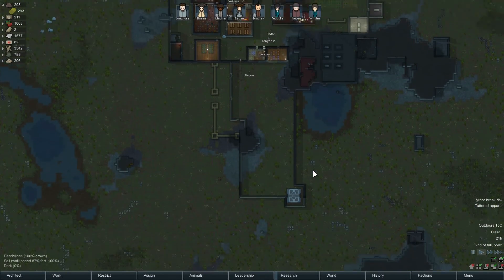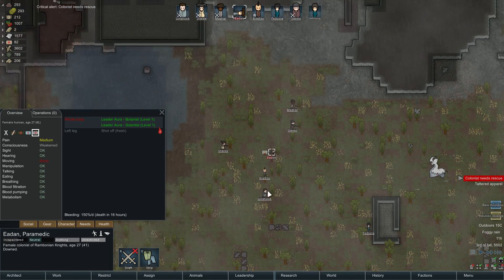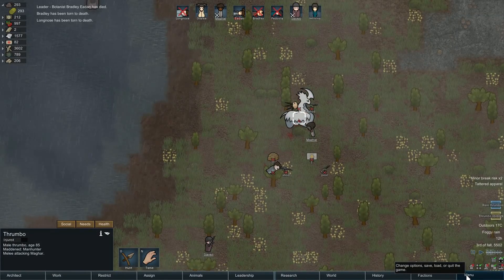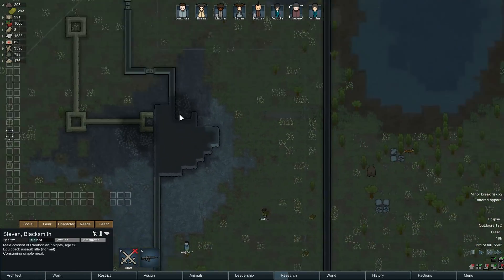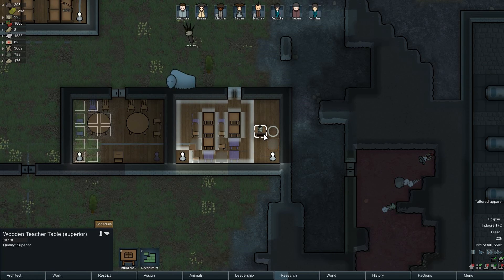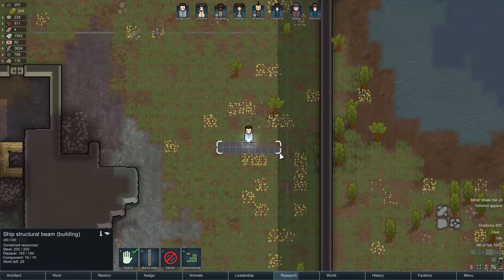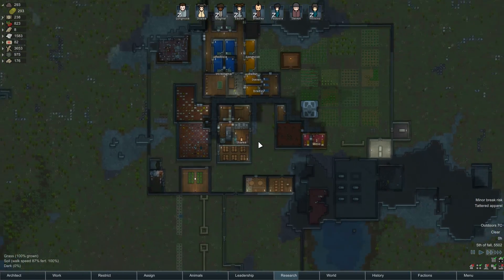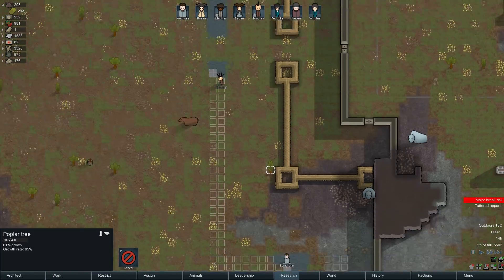The Moat - Wanderlust #43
The colony gets even more new stuff as we download a turret mod. Not only are there turrets, but a grand new moat system to stop those darned tribespeople.